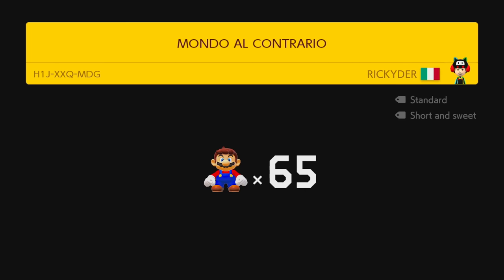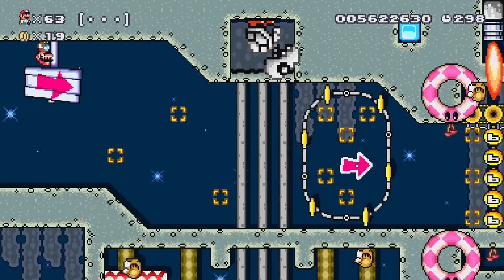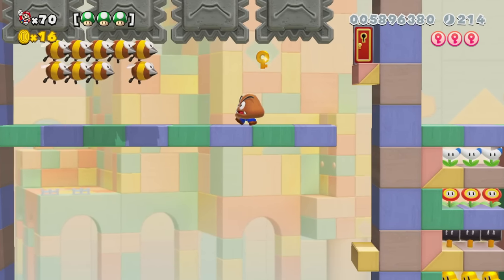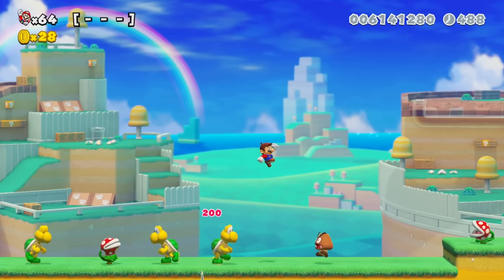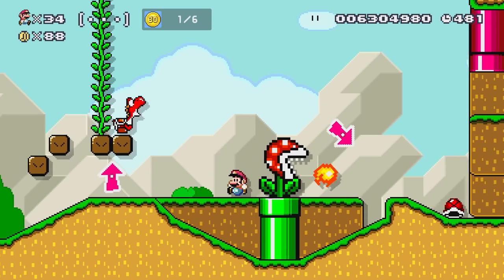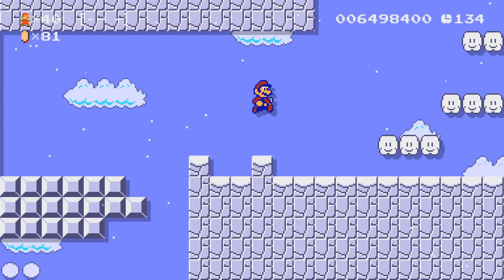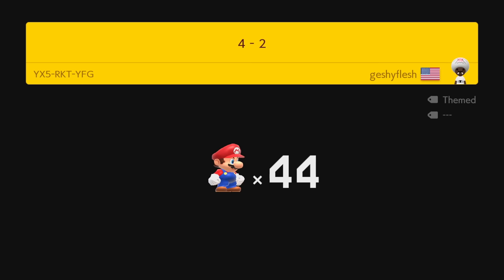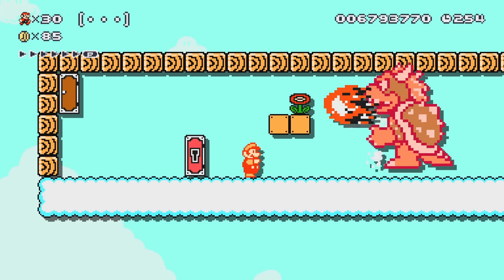Super Mario Maker 2: Endless Challenge!! (+ World Records!!)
Super Mario Maker 2 Nintendo Switch ENDLESS EASY PLAYTHROUGH 1 HOUR VIDEO FULL MOVIE ZXMANY with new Super Mario Speedrun World Records in some levels!! Super Mario Maker 2 Custom Player Levels completed in endless easy mode mode and Princess Peach's Castle Restored in Story Mode previous video and Funny Creative Super Mario Maker 2 Custom Levels story mode playthrough FULL MOVIE ZXMany Super Mario Maker 2 gameplay!! (1 hour/ 60 minutes gameplay Endless Easy)

Creative Super Mario 3D World style levels, no Super Mario Odyssey levels (maybe in Super Mario Maker 3?), Super Mario Land and Super Mario World and Super Mario Bros levels in Super Mario Maker 2 on Nintendo Switch!!

TIMESTAMPS: